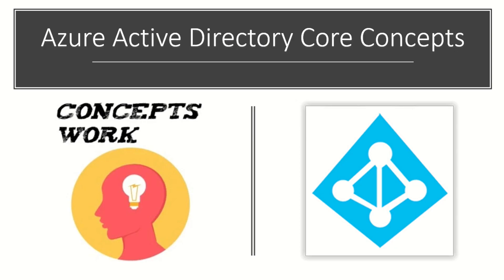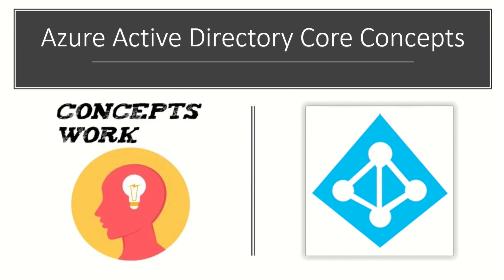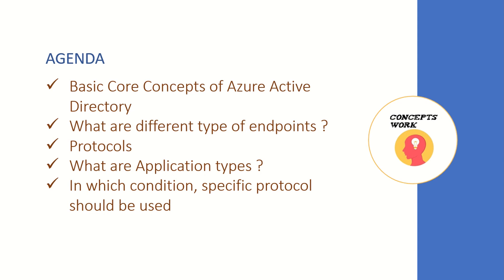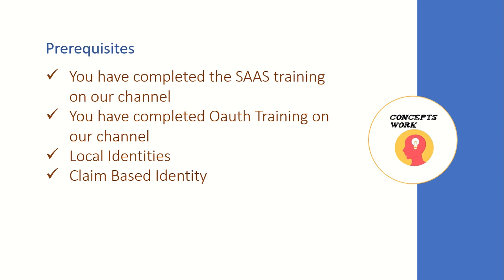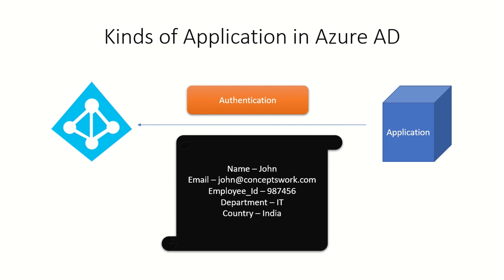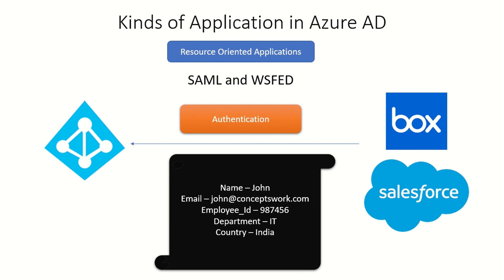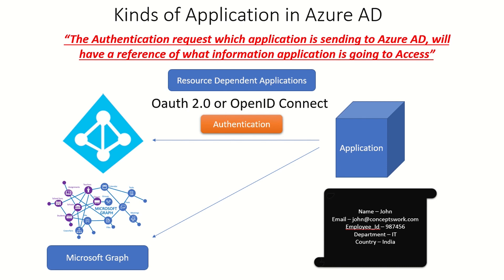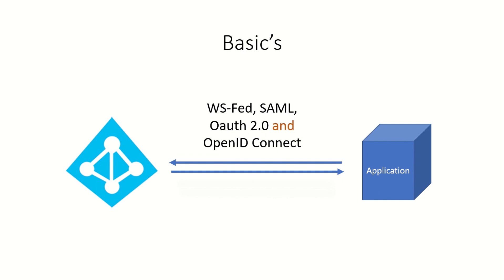Azure Active Directory Core Concepts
Azure AD Core Concepts
AzureAD endpoints
Application Type
Oauth Openid Connect
SAML / WsFed